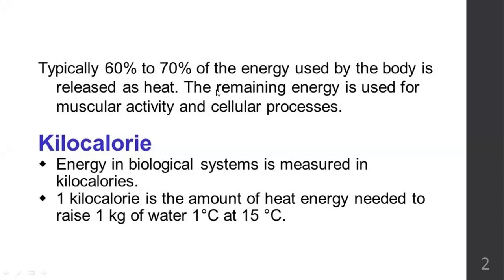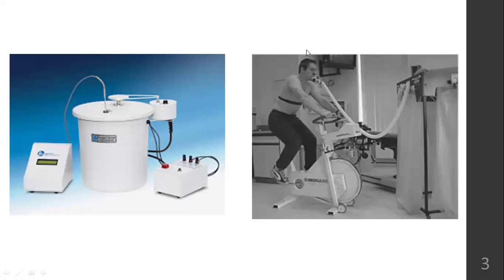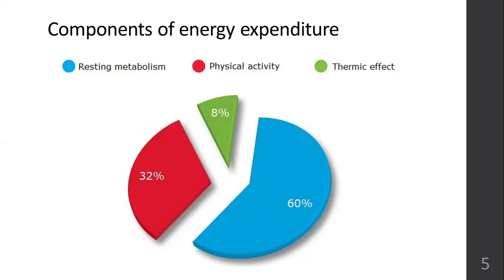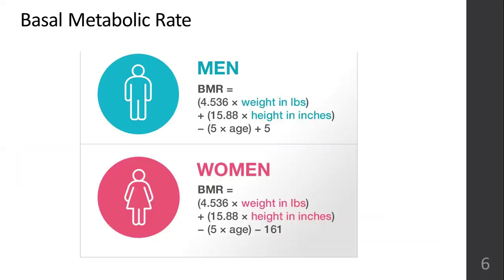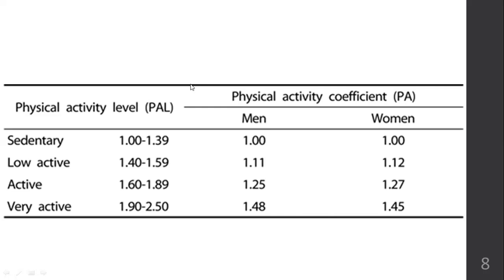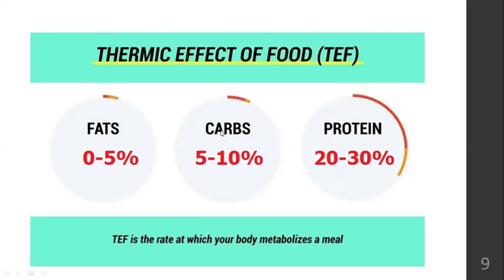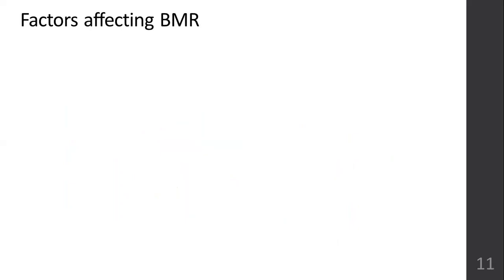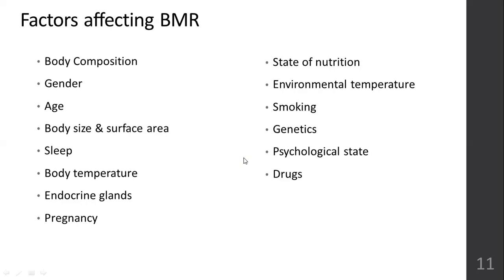Energy Balance | July 2025